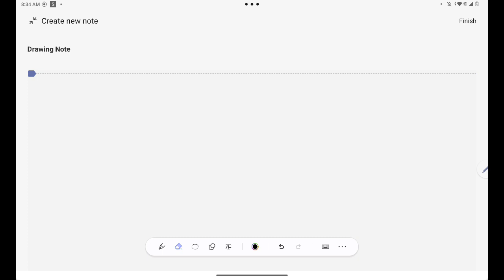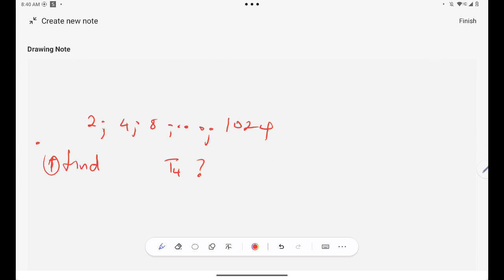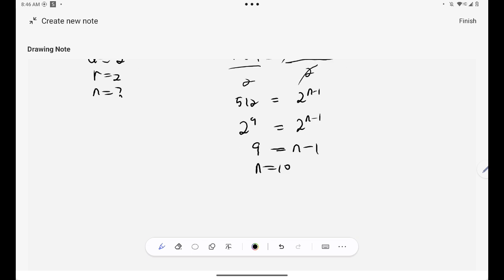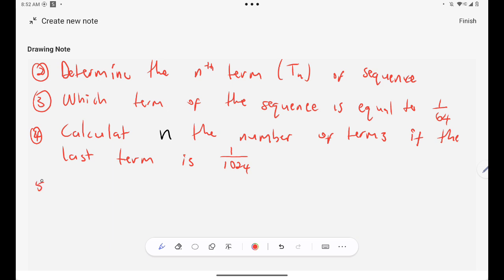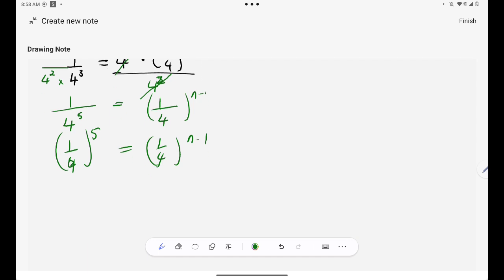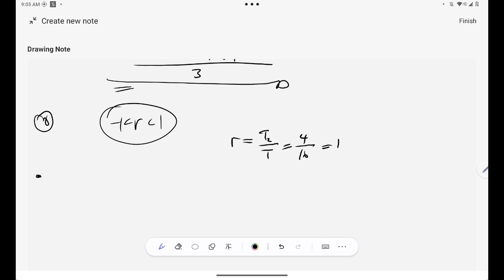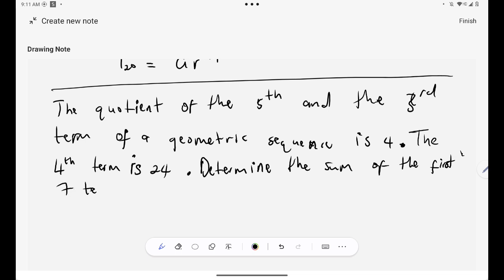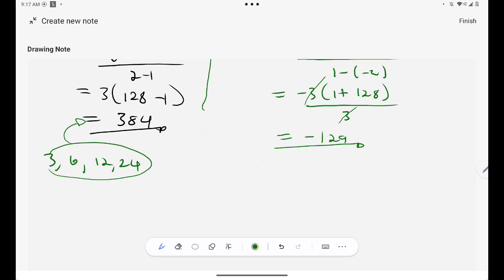LESSON 9. GEOMETRIC AND EXPONENTIAL NUMBER PATTERN. CONVERGING SEQUENCE. SUM TO INFINITY